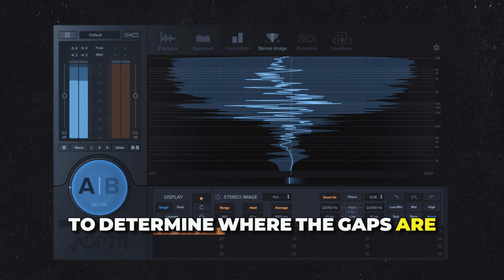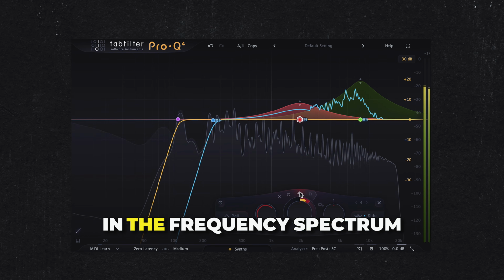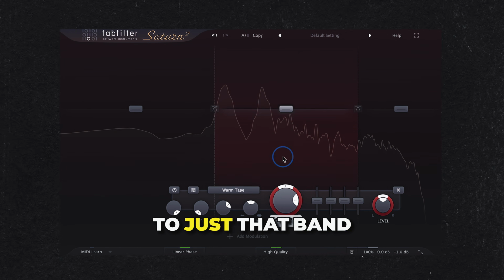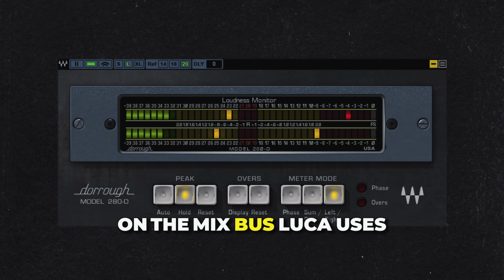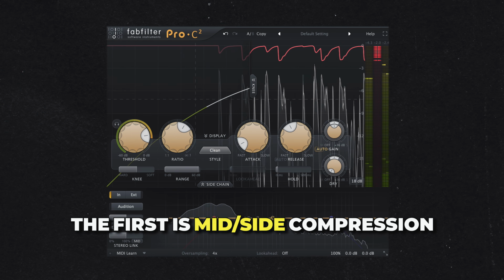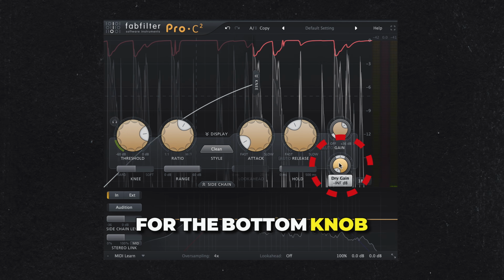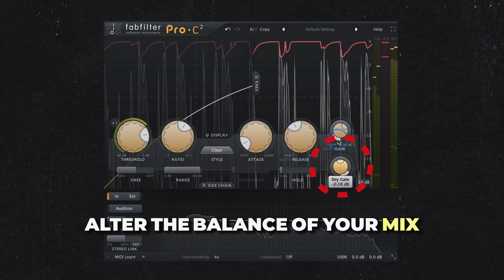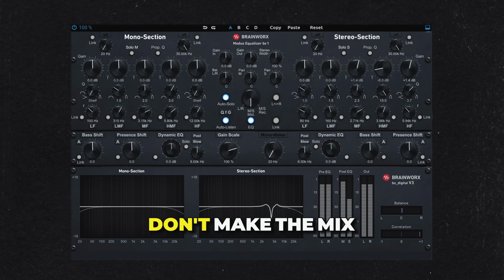Skrillex’s Mid/Side Secrets for Massive 3D Mixes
⌚️ TIMESTAMPS
Introduction - 0:00
Mid/Side Definitions - 0:11
Mid/Side Goals - 0:34
Dynamic EQ - 0:50
Stereo Imaging - 1:10
Saturation - 1:28
Drum Width - 1:38
Mid/Side Compression - 2:24
Mid/Side EQ - 3:25
Gain Staging Like Skrillex - 3:48